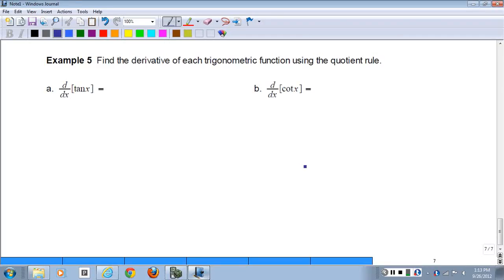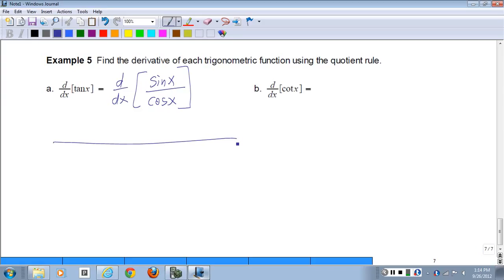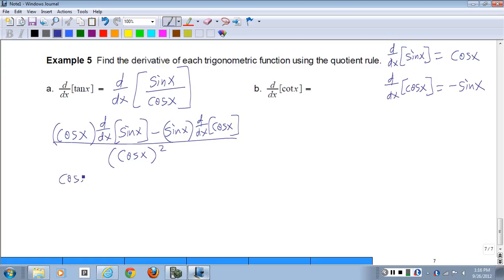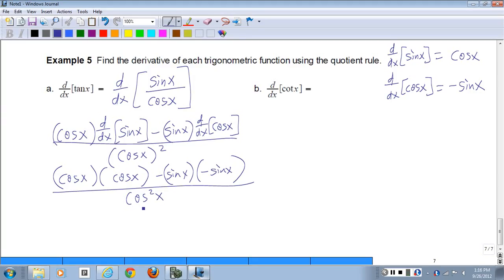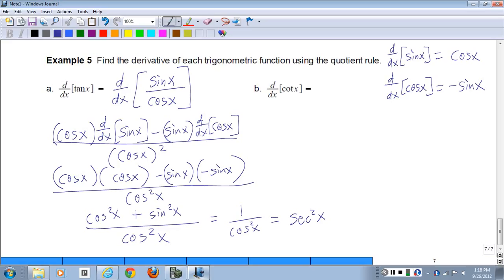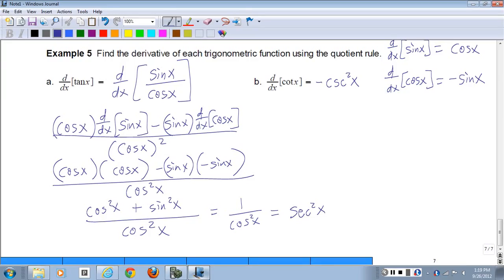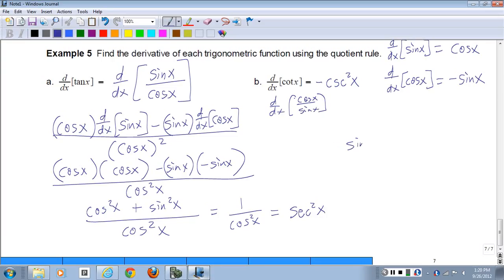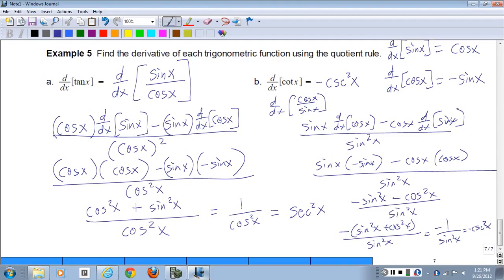Find the derivative of tan(x) and cot(x) using the Quotient Rule